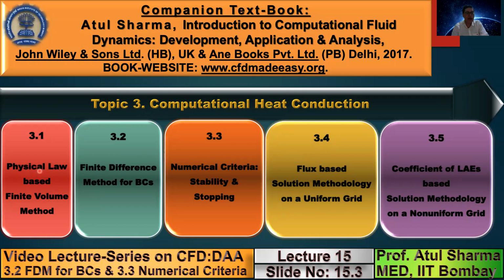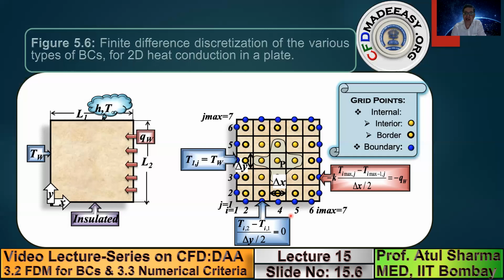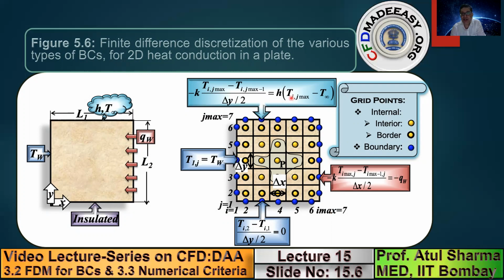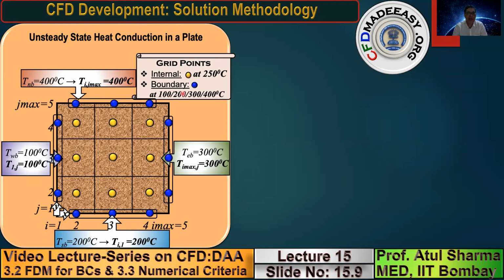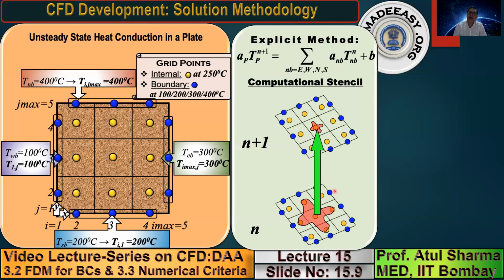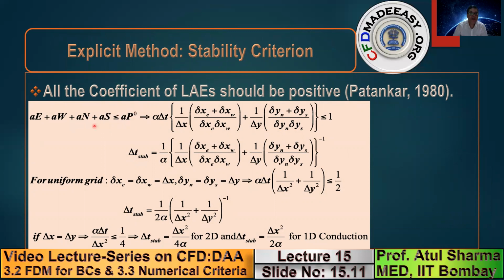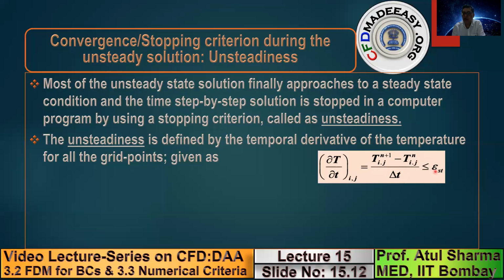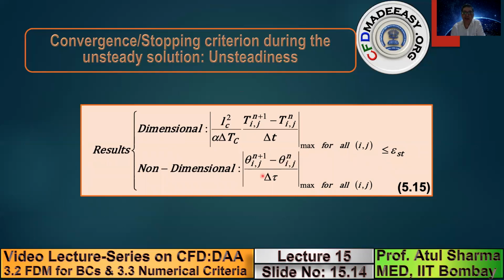L15 CHCond FDMbcs&Criteria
Computational Heat Conduction: Finite Difference Method for BCs & Numerical Criteria
Lecture Videos for the Companion Text Book: